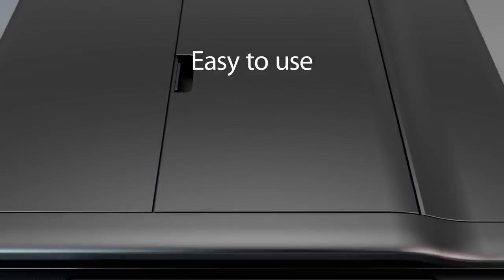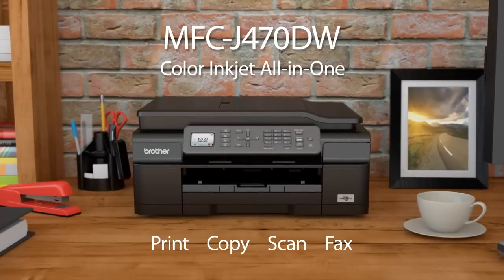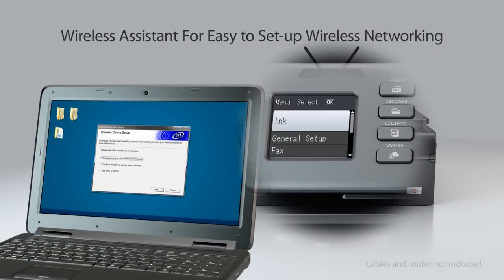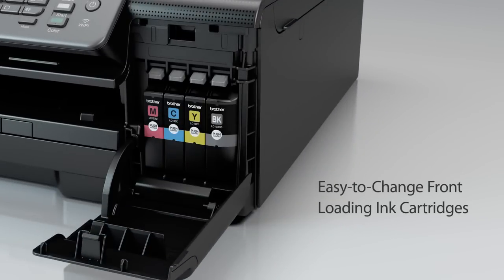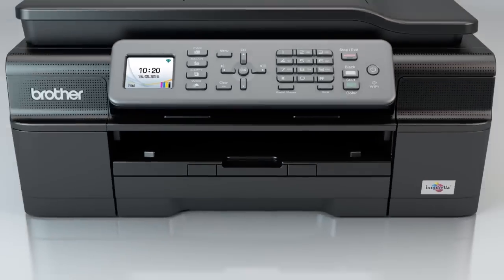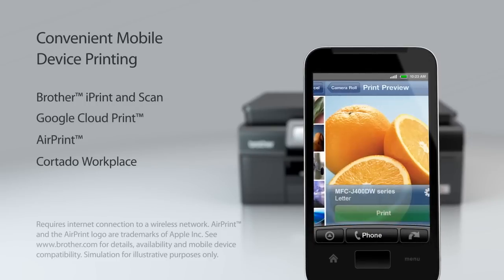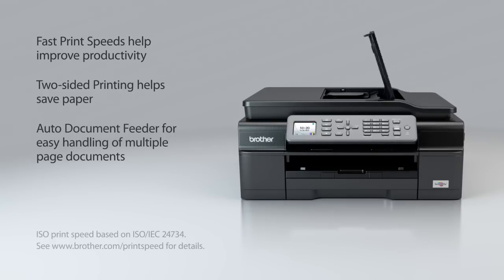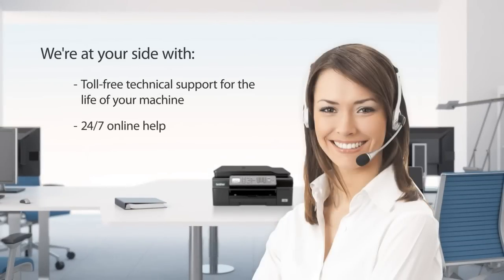Brother™ MFC-J470DW מדפסת ברדר הזרקת דיו משולבת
לפרטים נוספים:
מדפסת Brother MFC-J470DW
מדפסת משולבת הזרקת דיו Brother MFCJ470DW

מדפסת צבעונית, פקס, מכונת צילום צבעונית, סורק צבעוני, רשת אלחוטית ודופלקס!!!